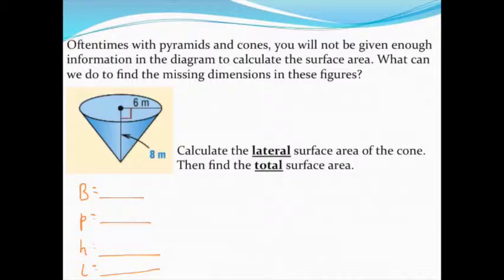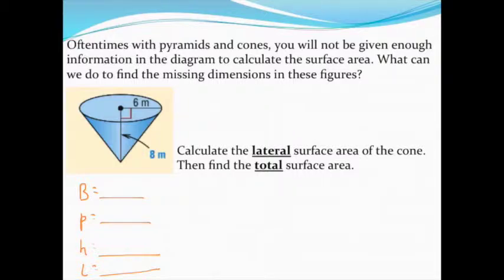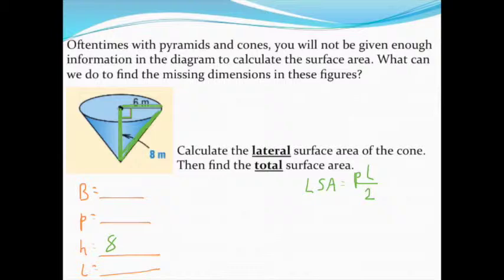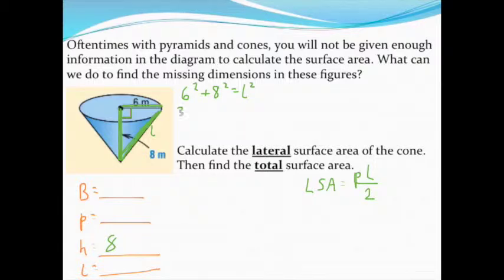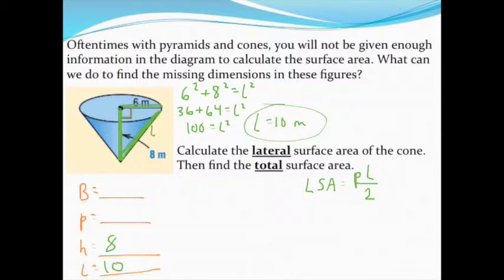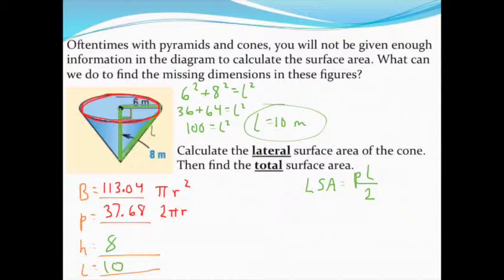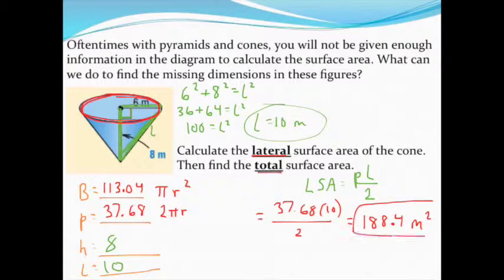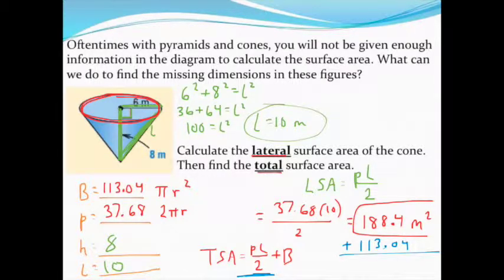Calculating the surface area of pyramids and cones when the slant height is not given